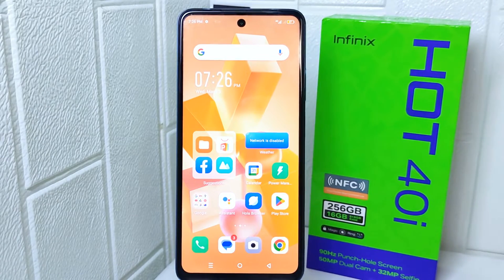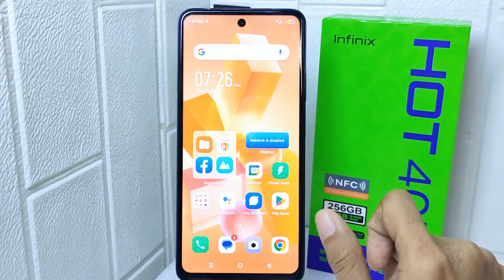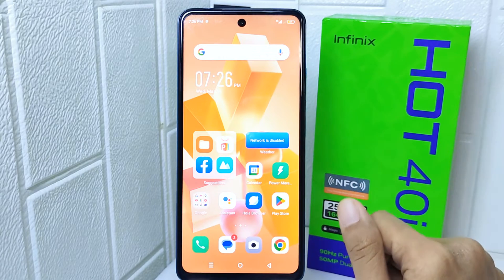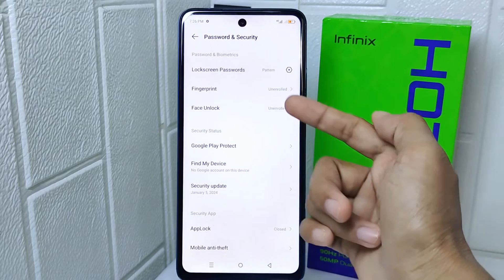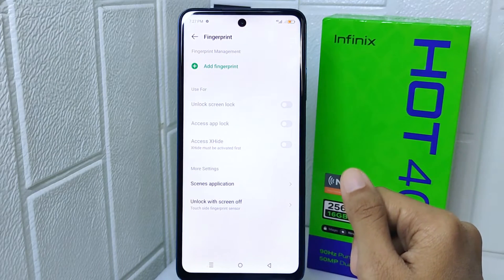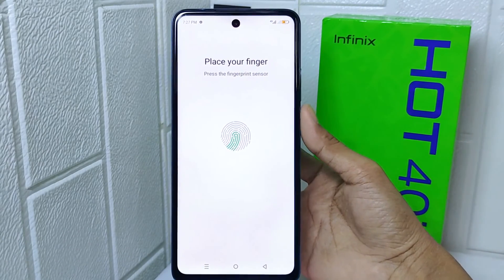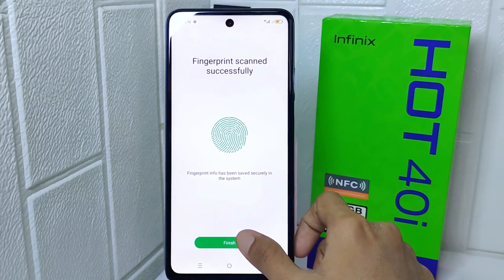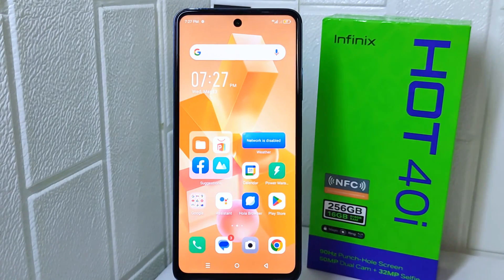How To Enable Fingerprint On Infinix Hot 40i / Hot 40 Pro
This tutorial deals with search:
how to enable fingerprint on infinix hot 40i
how to enable fingerprint on infinix hot 40 pro
how to enable fingerprint
infinix hot 40i
how to activate fingerprint on infinix hot 40i.